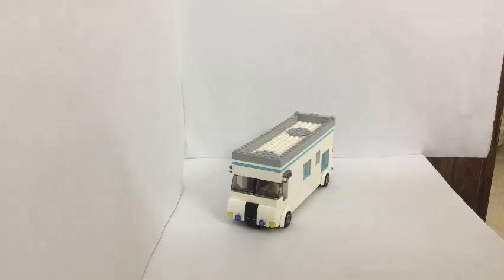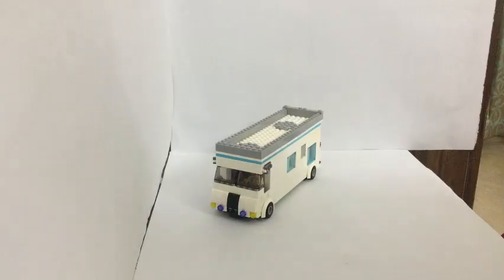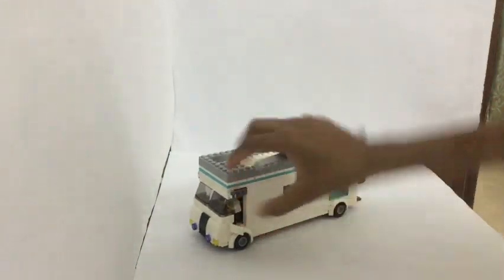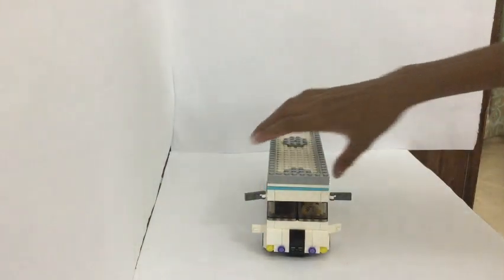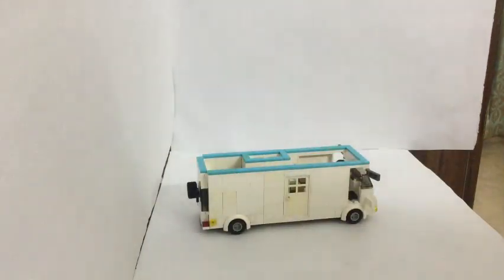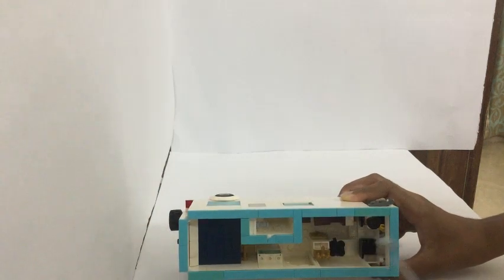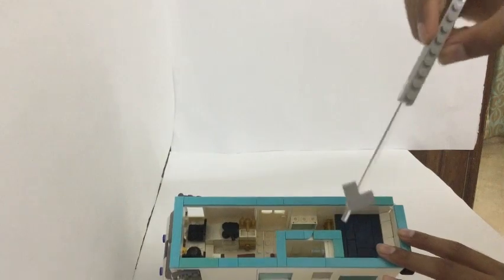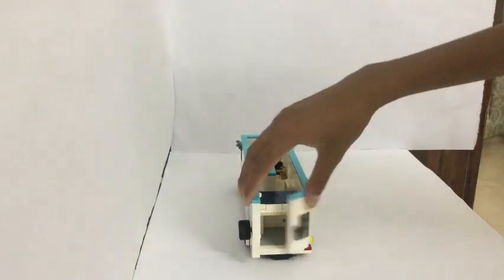Custom Lego sprinter van house moc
Hey guys in this video I am showcasing this custom Lego sprinter van that I built. This can be a camper van or it can also double as a house. It is 8 studs wide with a bedroom, kitchen, drivers cab, dinette, storage space, and a bathroom. Hope you get inspired!